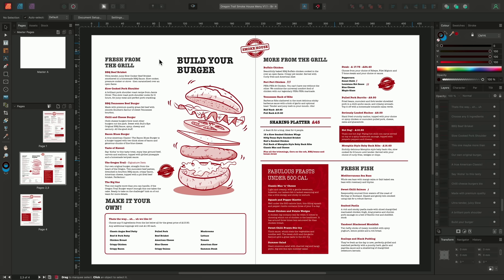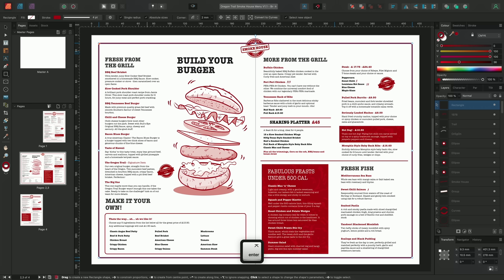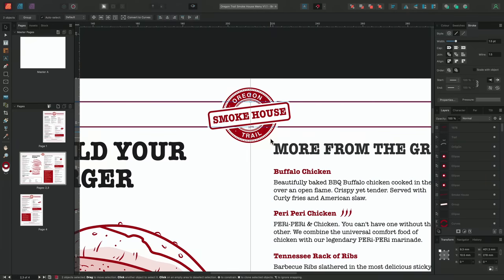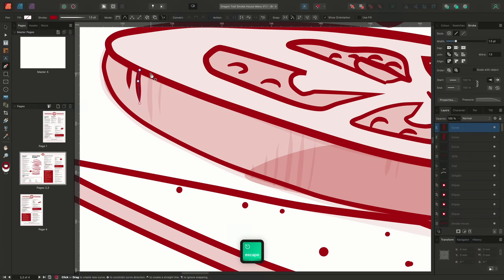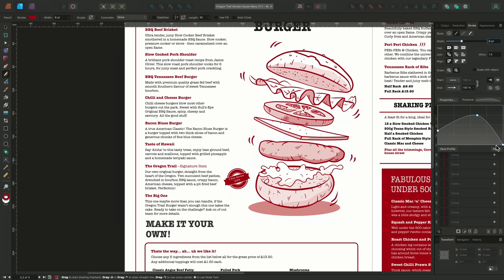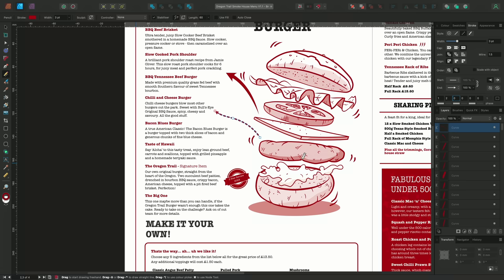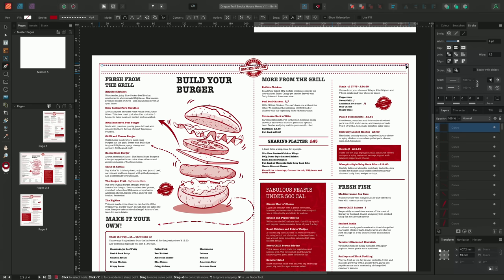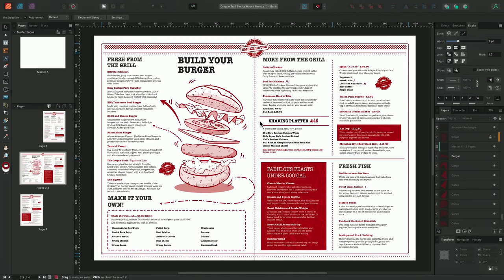Stroke Panel (Affinity Publisher)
Discover how to apply dashed lines, arrowheads and more to vector objects with the Stroke panel.